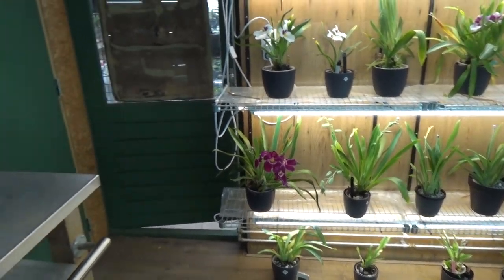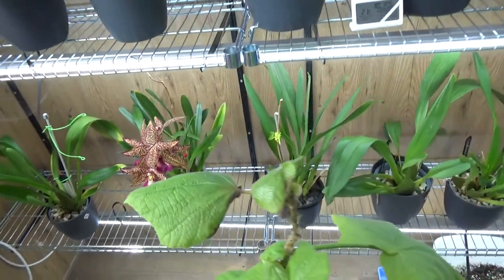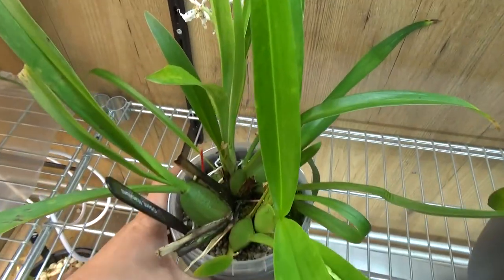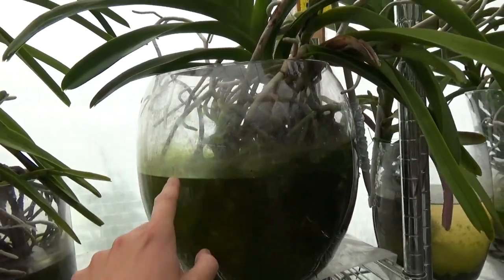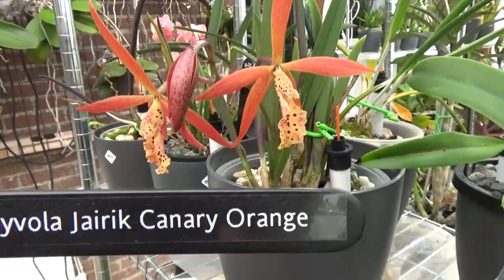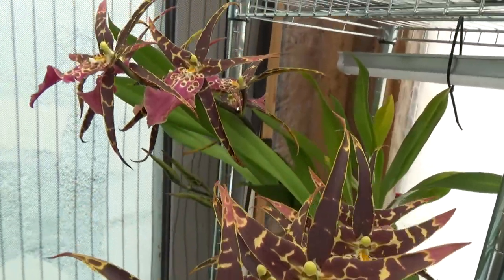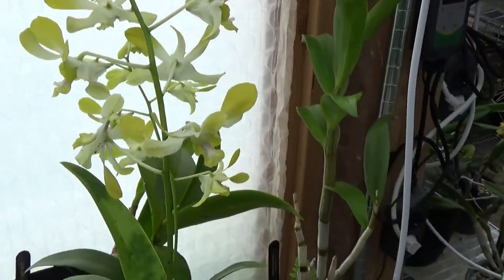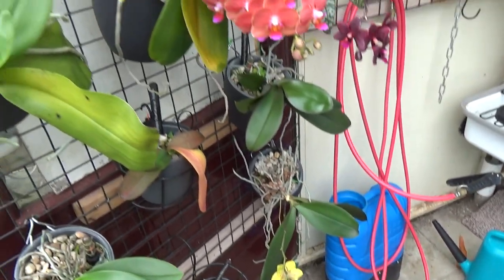What's in bloom in may 2022 - blooming update!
What's in bloom in may?  Let's have a look!